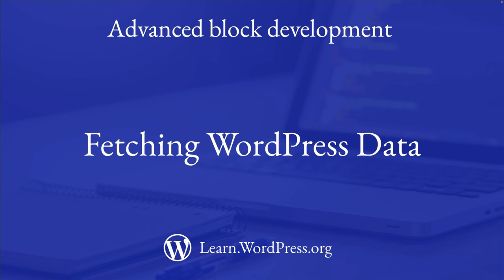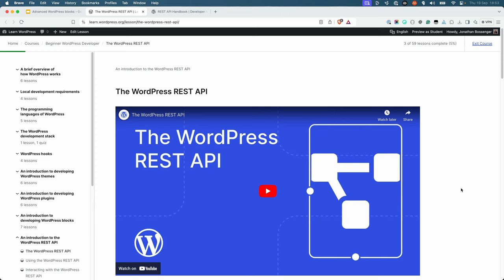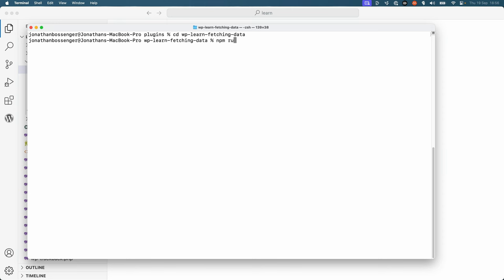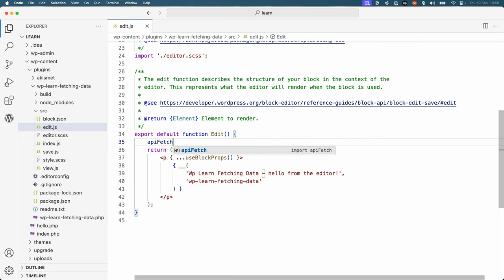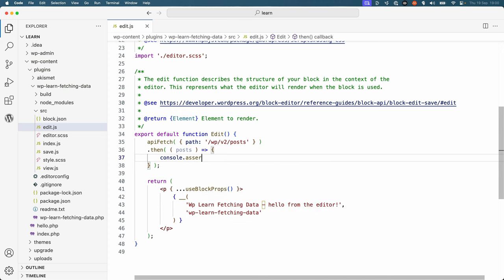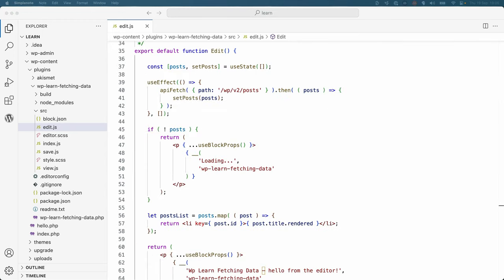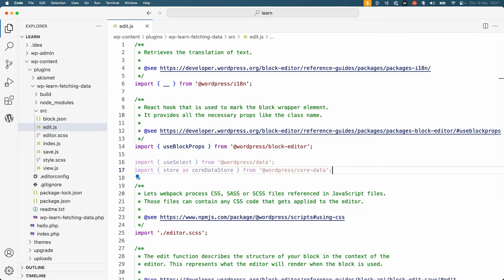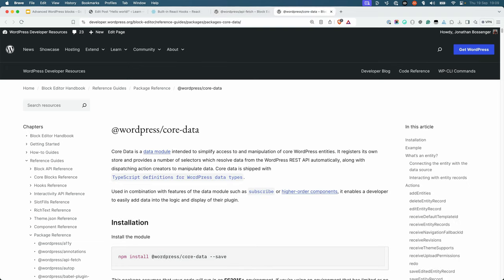Fetching WordPress Data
Depending on the requirements of the block you are building, you may need to fetch data from the WordPress database.

To make this possible, WordPress provides two JavaScript packages which allow you to fetch data from the WordPress REST API.

Let's learn what these packages are, how they work, and how to use them to perform data fetching in your block.

00:00 Introduction to Data Fetching in WordPress
00:31 Understanding the WordPress REST API
01:12 Setting Up Your Development Environment
01:59 Using the WordPress API Fetch Package
04:20 Implementing React Hooks for Data Fetching
05:56 Simplifying with the WordPress Data Package
06:51 Further Reading and Resources